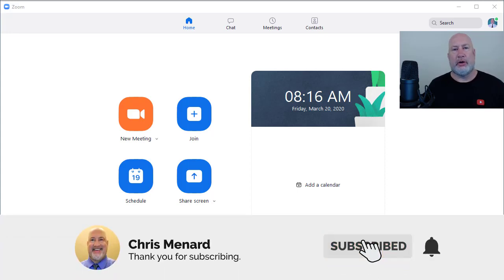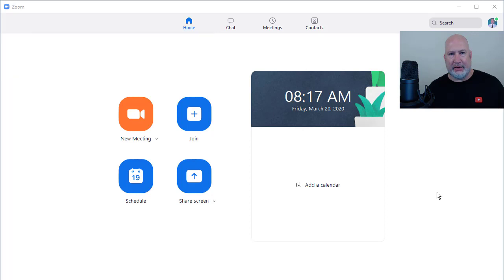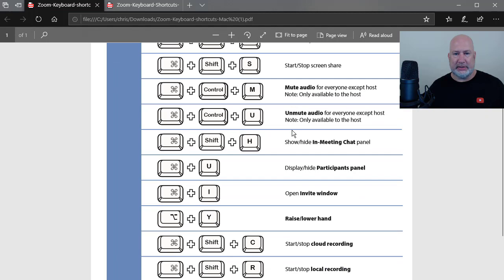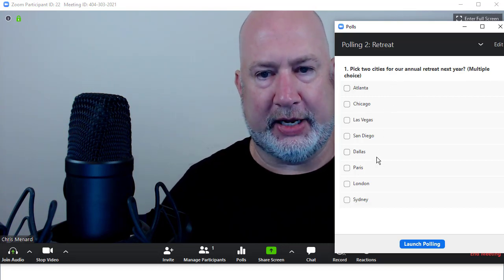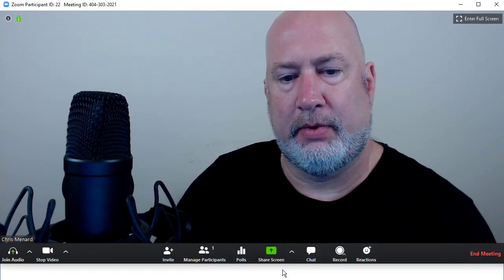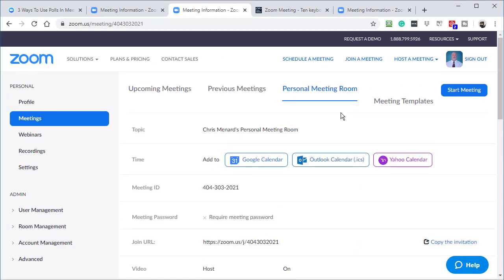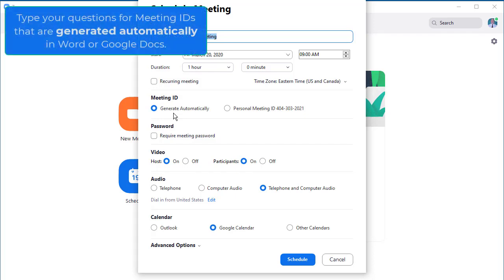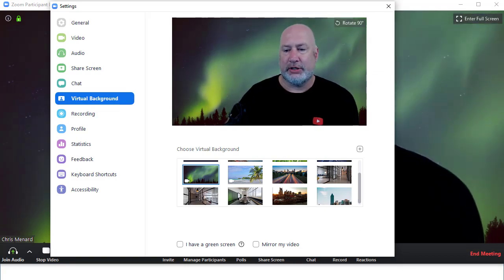Zoom video - save polls and keyboard tips for the Mac by Chris Menard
Zoom allowing you to poll your audience. This is a great feature for opening a meeting or giving your audience input on future events. A YouTube subscriber asked me in poll questions could be saved? This is a great question. The answer is Yes if you use your Personal Meeting ID. If you use a dynamic id, they can't be saved but you can still add questions.

Blog post with zoom keyboard shortcuts for the Mac and Windows/PC
Download the PDF files for top 10 Zoom keyboard shortcuts

-- EQUIPMENT USED
○ My camera